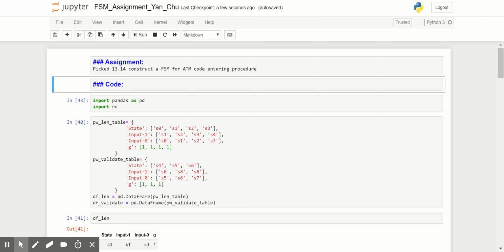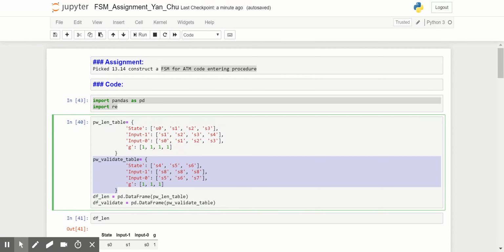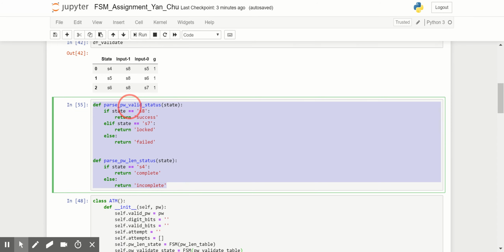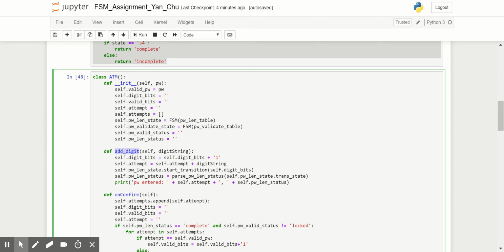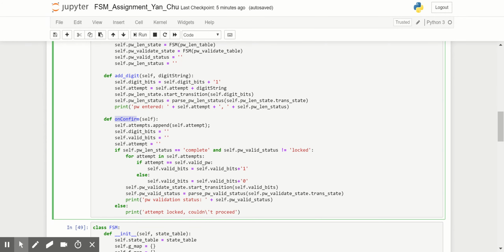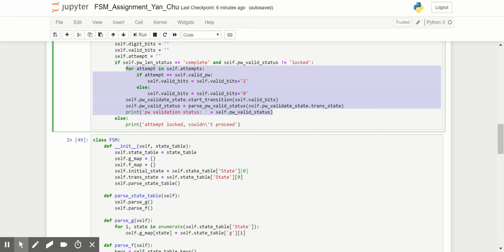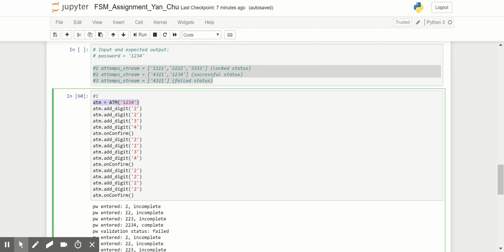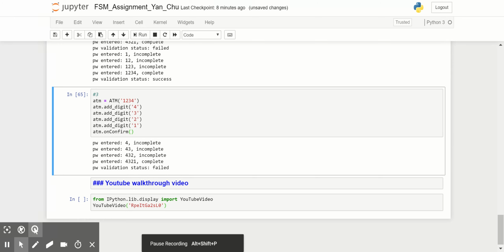FSM Assignment Yan Chu